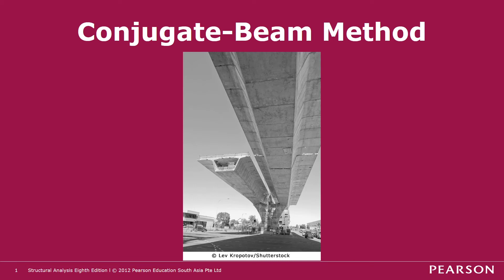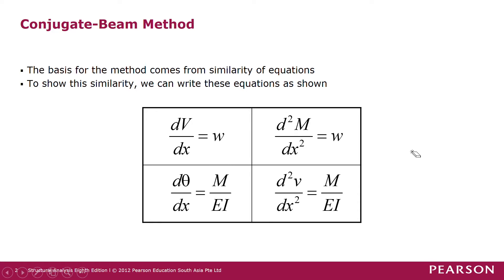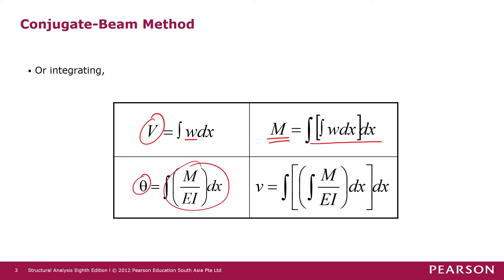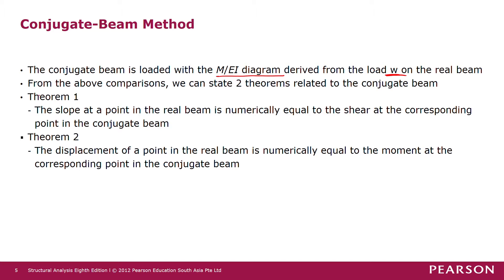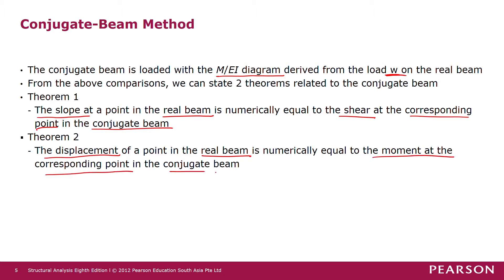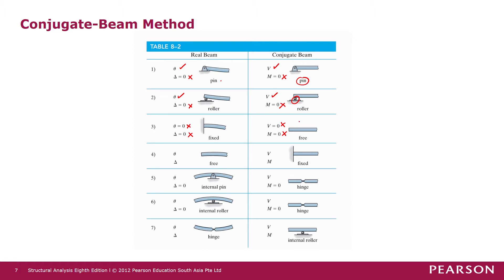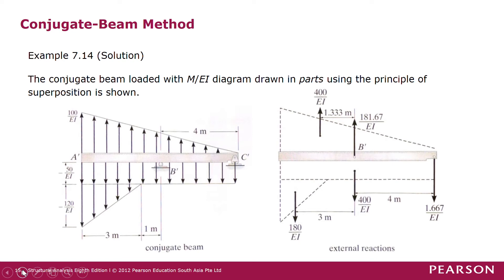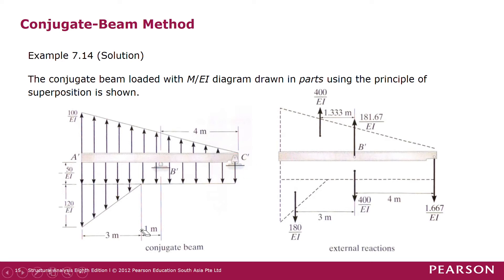Conjugate-Beam Method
This is a video lecture on "Conjugate-Beam Method" for the Theory of Structures course.